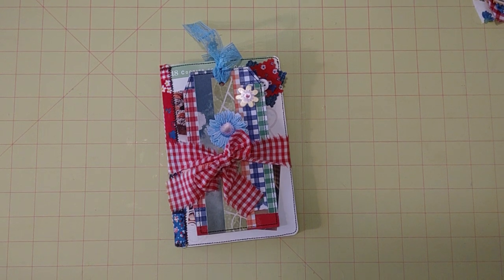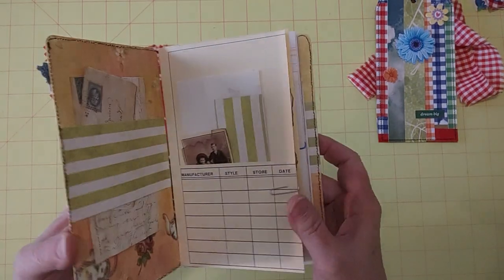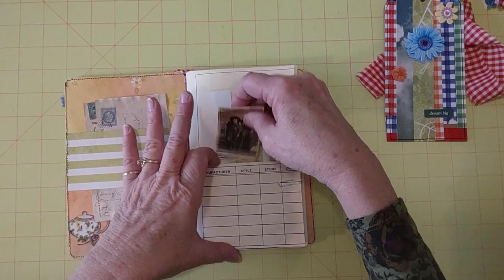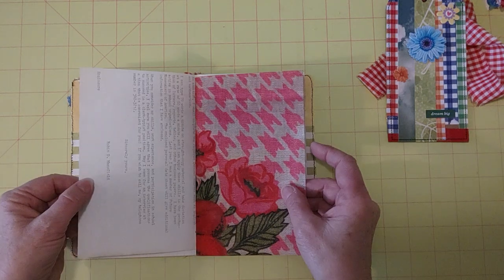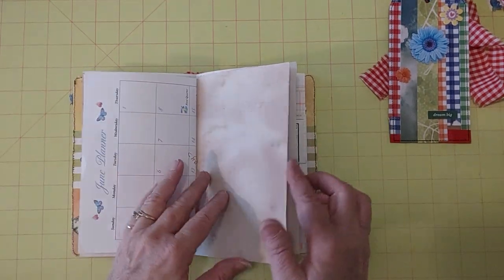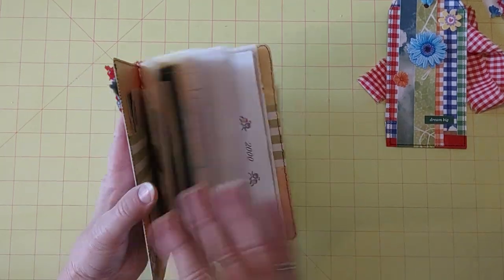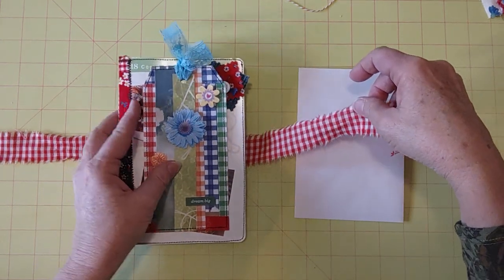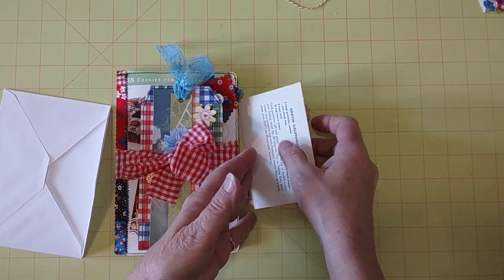Recipe Card Junk Journal Flip Through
Flip through of Recipe Card Junk Journal